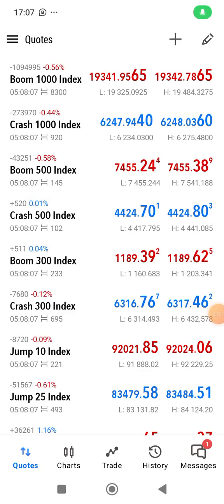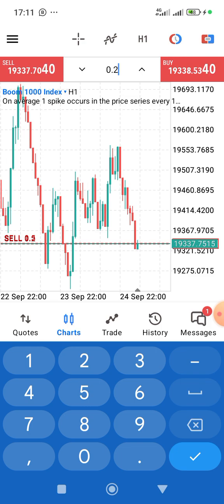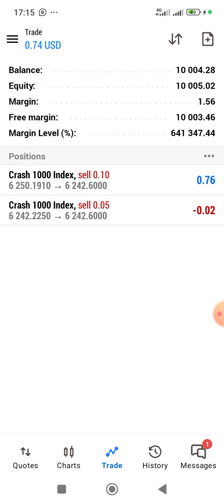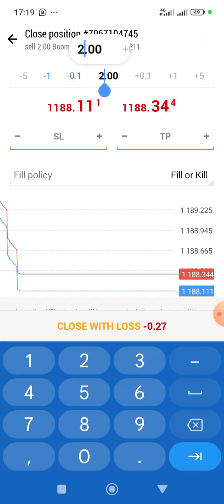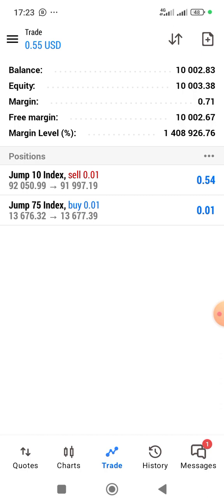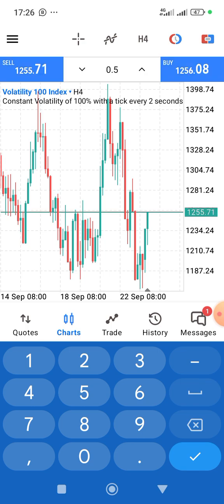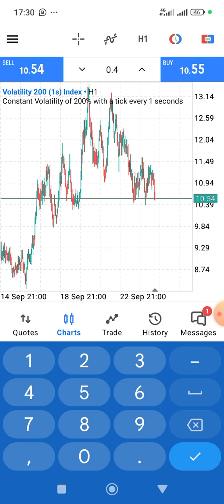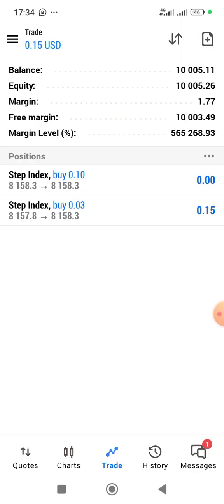How To Select The Smallest Lot Sizes For All The Deriv Pairs